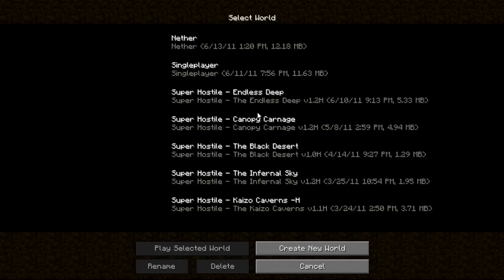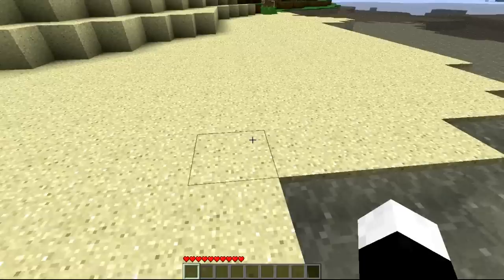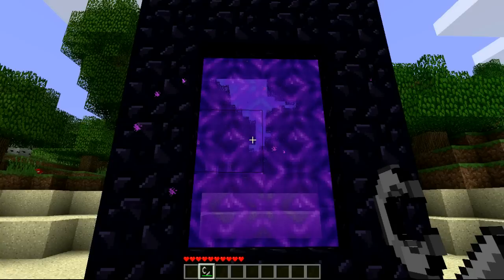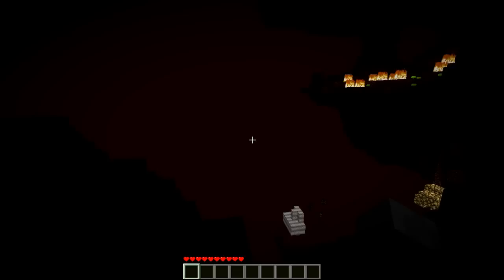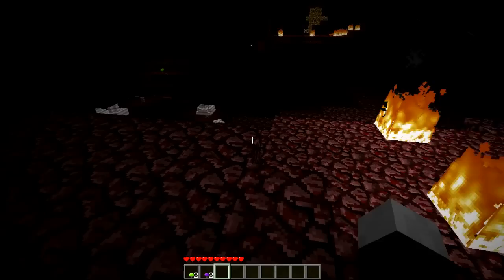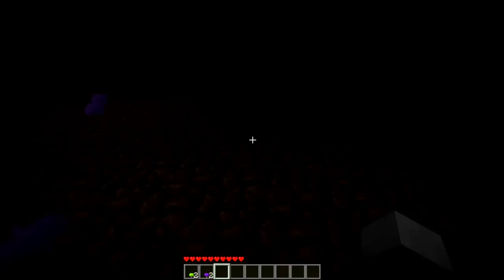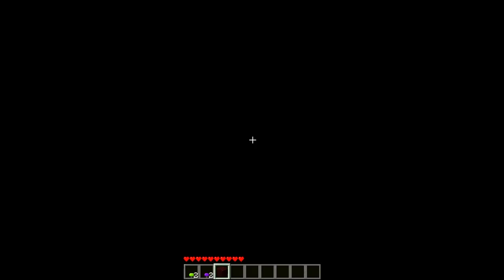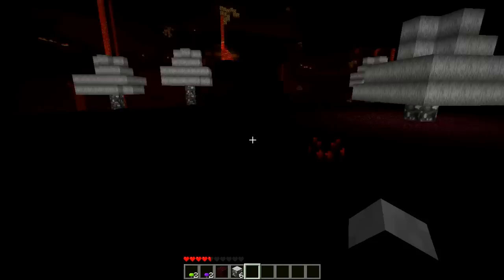NetherCraft: Episode 1 - Moar Seriez!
LOVING this mod so much that I'ma do a LP on it.  Thoughts?  Suggestions?  Critiques?  Praises?  Leave them in the comment section below.